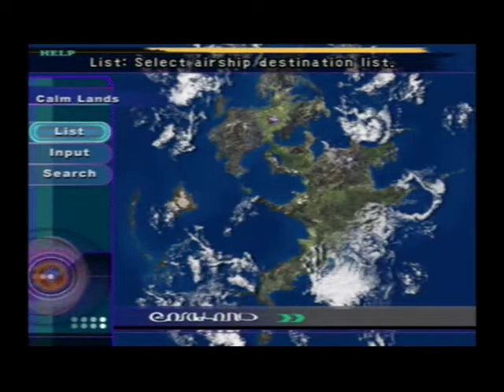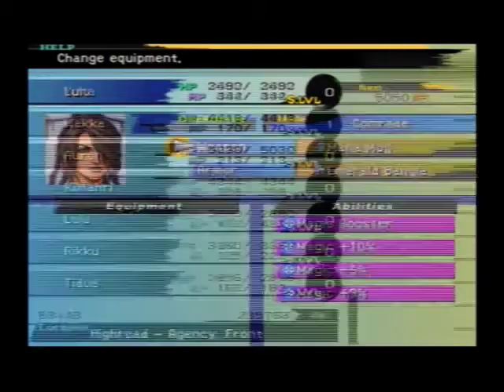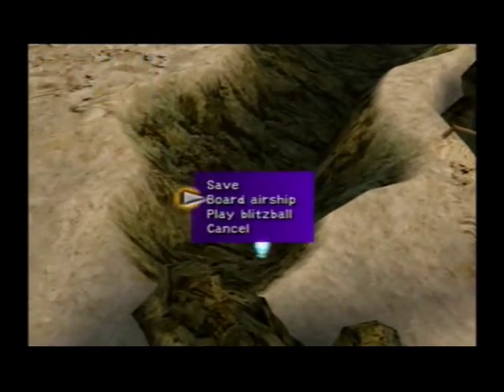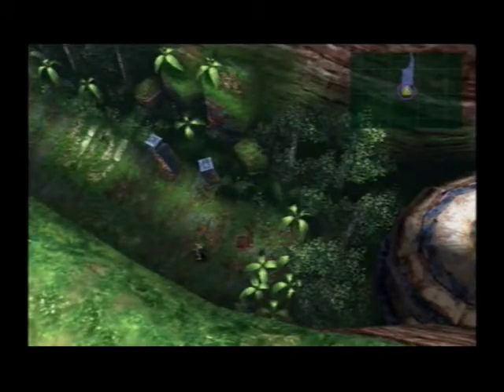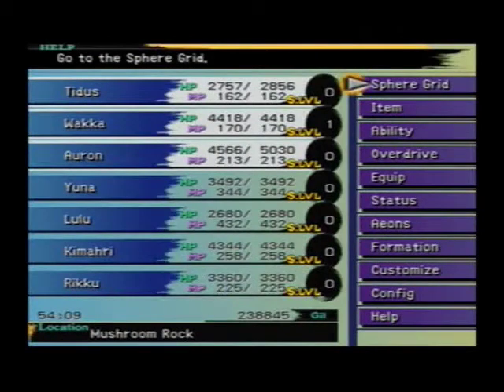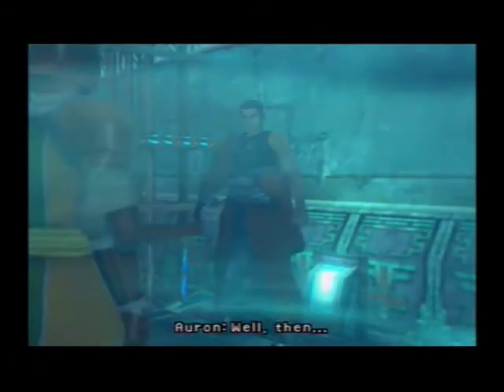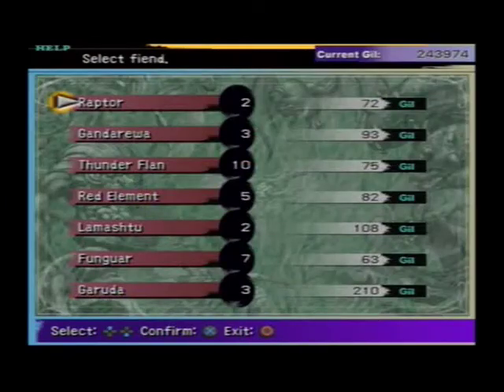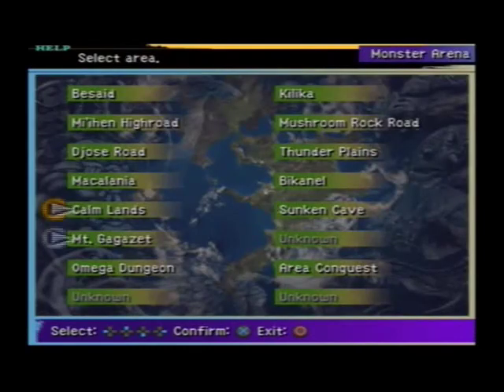Let's Play Final Fantasy X part 134: more spheres, and a weapon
As the group continues searching for jecht's spheres they stumble accross a statue of lord Mi'henn where they place the rusty sword and reveal quite the treasure!

cpatured fiends:
calm lands
shred X 3
coeurlsx3

highroad
mi'hen fangX2
White elementx1
Raldox1
floating eyex7
bombx7
dual hornX4
Ipiriax9
Vouivrex10

mushroomrock road
thunder flanx10
funguarx7
red elementx5
gandarewax3
lamashtux2
raptorx2
garudax3